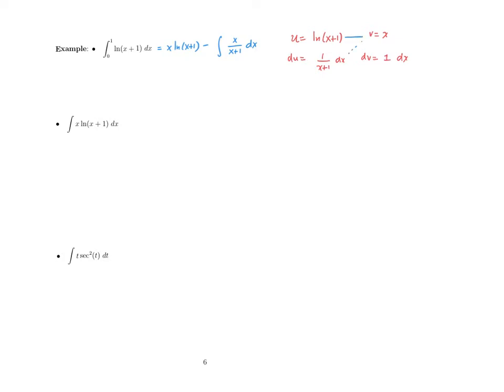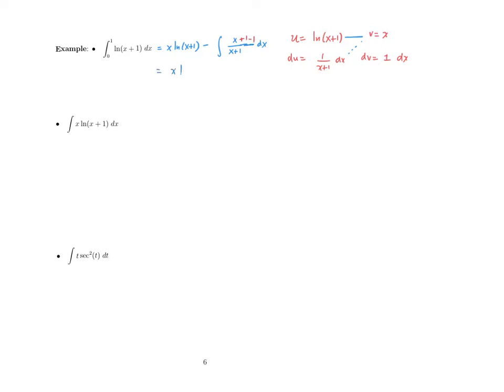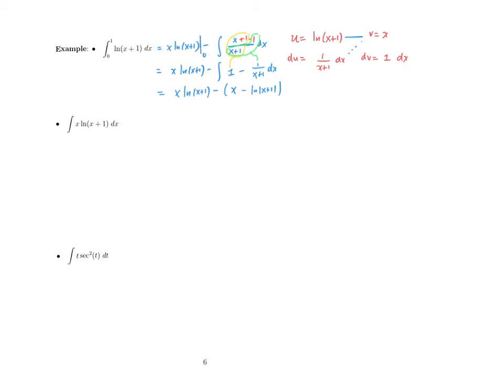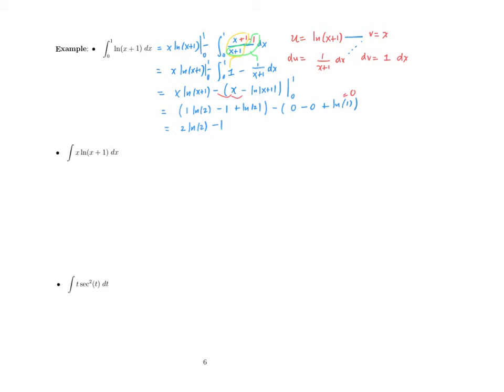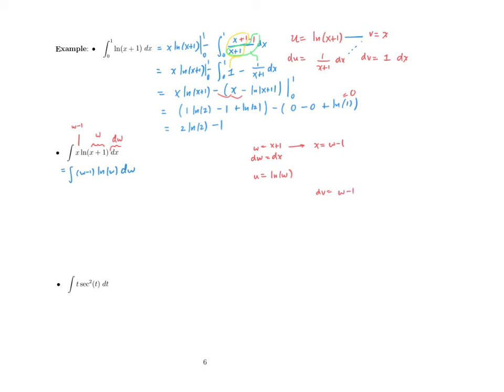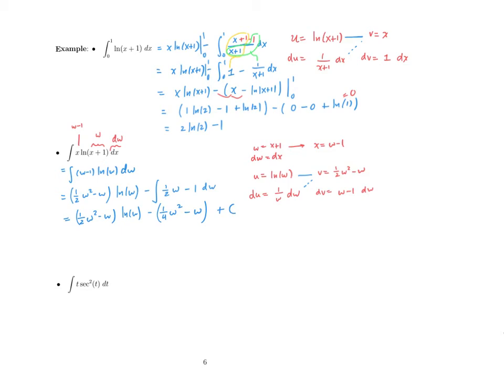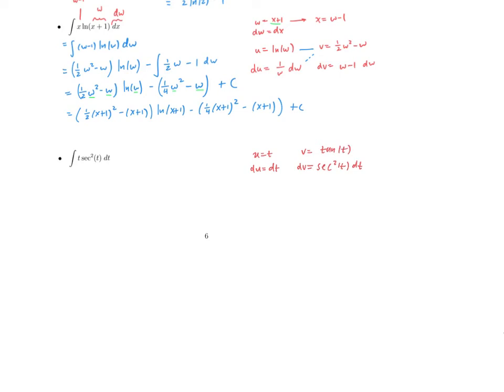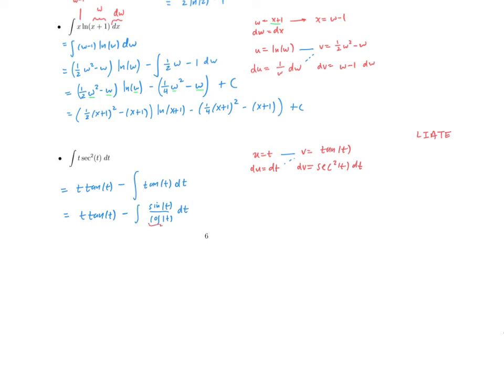7 1 IBPs Part 5